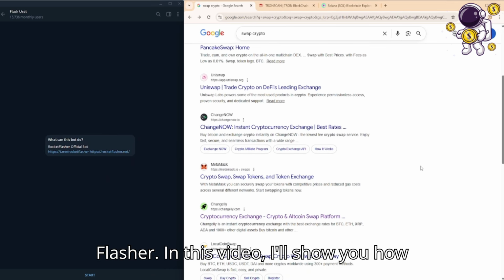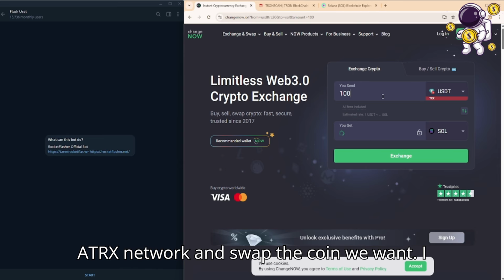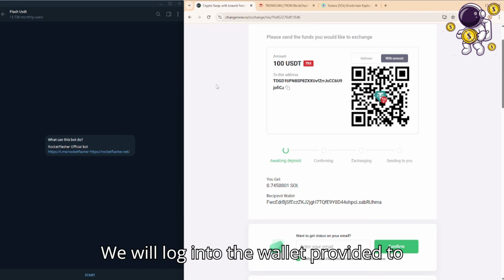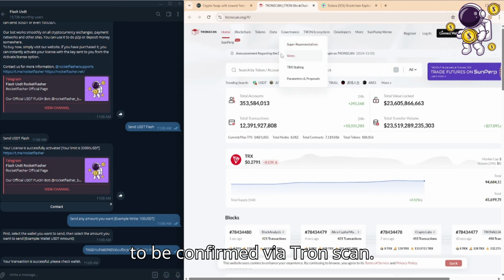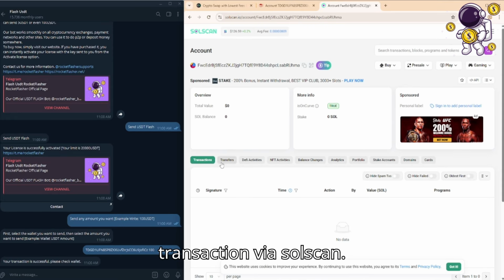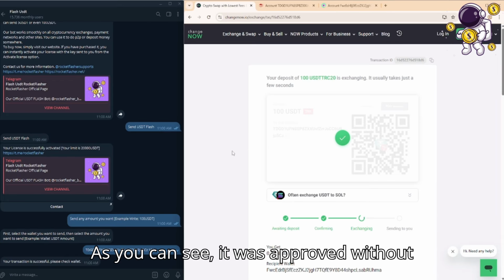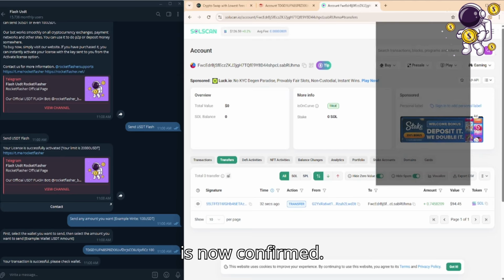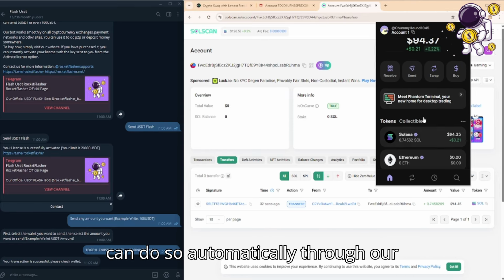Flash USDT Explained Is It Real? RocketFlasher TRC20 Sender Review & Tutorial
In this video, I’m testing and reviewing RocketFlasher – the platform claiming to be the world’s fastest Flash USDT Sender for the TRC20 network. We’ll answer: What is Flash USDT? Is Flash USDT real or a scam? And I’ll show you a step-by-step tutorial on how to use Flash USDT with the RocketFlasher software tool.

📝 DETAILED OVERVIEW:

Flash USDT is a time-bound version of Tether (USDT) that operates on a smart contract within networks like TRC20 or ERC20. It’s designed for instant, anonymous transactions that expire after a set period (usually 365 days), making it different from standard USDT.

RocketFlasher Software Tutorial:
I provide a full walkthrough of the RocketFlasher tool, which is a Flash USDT software platform. You’ll learn how to:

Choose a package to buy Flash USDT.

Get your activation license via email and the secured Telegram bot.

Use the Flash USDT sender interface to transfer tokens.

Check the transaction on the blockchain explorer.

💬 HAVE QUESTIONS?
Drop them in the comments below! I’ll try to answer questions about Flash USDT TRC20, the RocketFlasher software, or other Flash USDT tools.